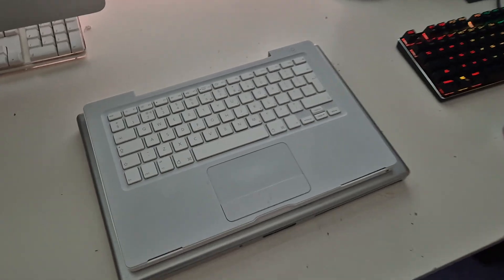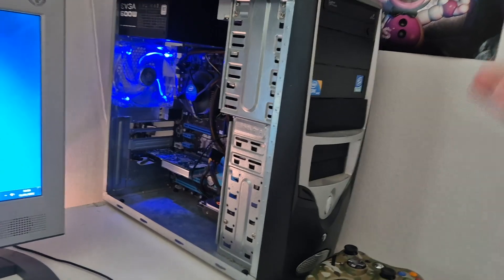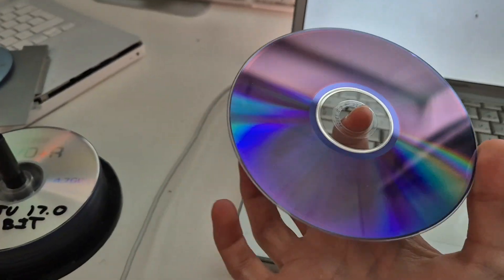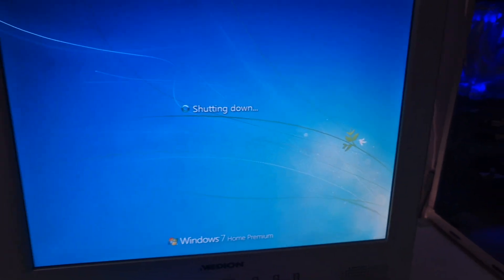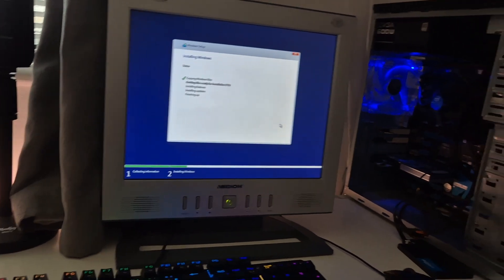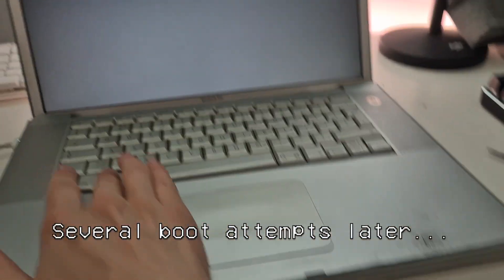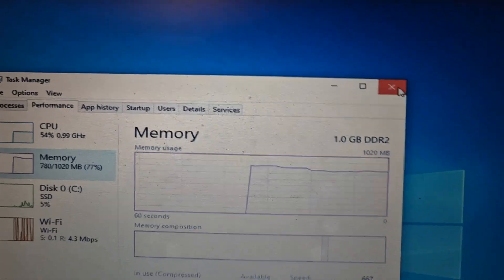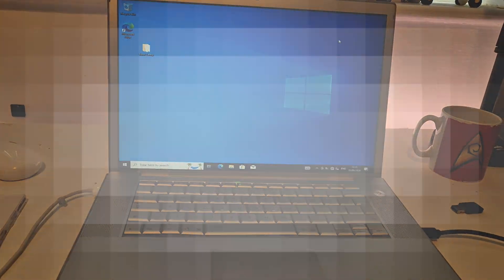Windows 10 install on a 2006 MacBook Pro (EVERYTHING GOES WRONG)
TechMW Has a Discord server!

I am always open to constructive criticism and new ways to improve my content!